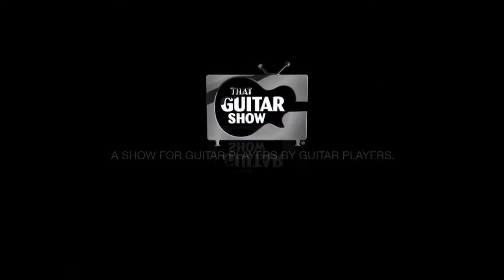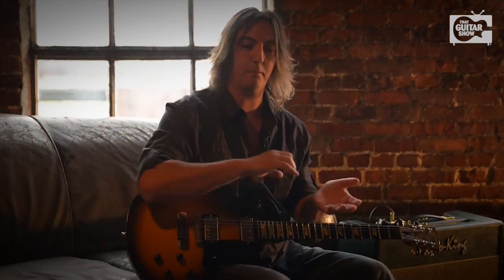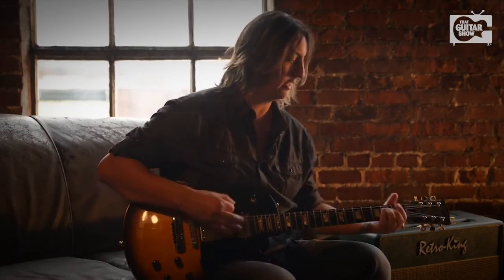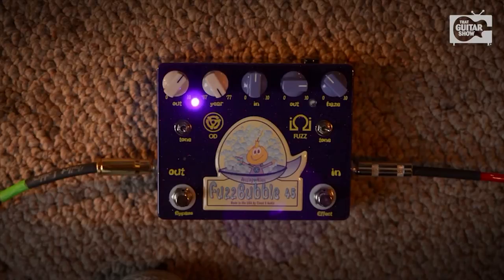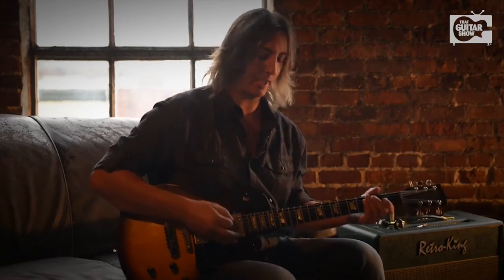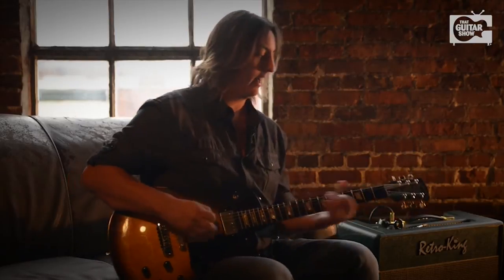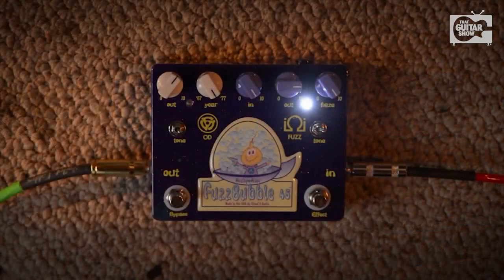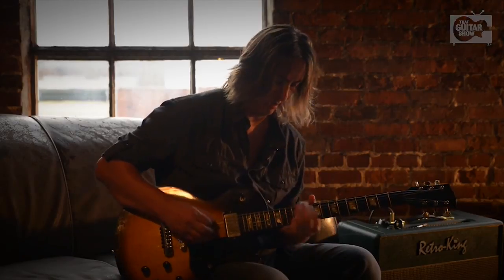That Guitar Show - Jim's Video Forum: Tony Pasko / Fuzzbubble-45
Tony: The Analog Alien Fuzzbubble-45 overdrive/fuzz pedal brings you two of your favorite electric guitar effects in one tweakable package. Hit the switch on the overdrive side, and you're treated to vintage-style grit with plenty of bite. You can control it via your guitar's volume knob, just like you can with a cranked-up tube amp. Go to the fuzz side and dial up everything from subtle chunk to thick slabs of sustaining, buzzing bliss.

Tony thanks so much for sharing, and for being a friend of TGS! We've all heard your work featured on: Wahlburgers, Pitbulls & Paroles, Lock Up, Fat & Furious, Hollywood Hillbillies, Shark Week, Porter Ridge, Auction Hunters, Savage Family Diggers and Reef Wranglers, and now TGS...nice.

That Guitar Show. A show about guitars by guitar players. The guitars. The people. The stories.